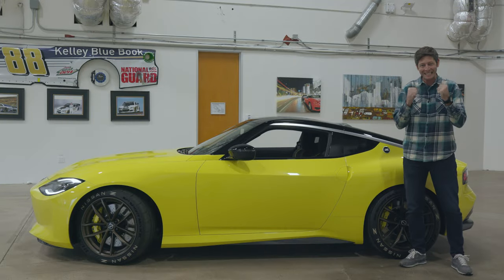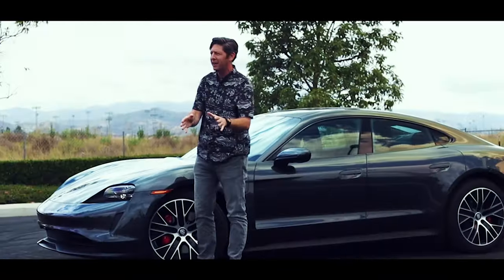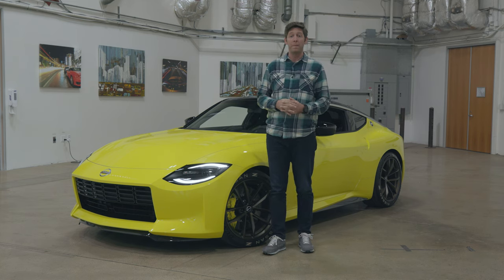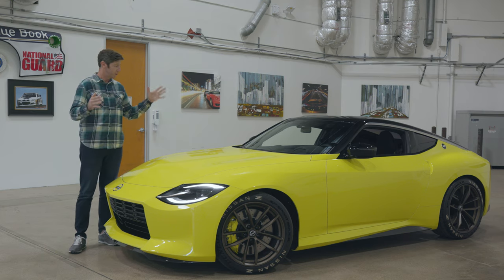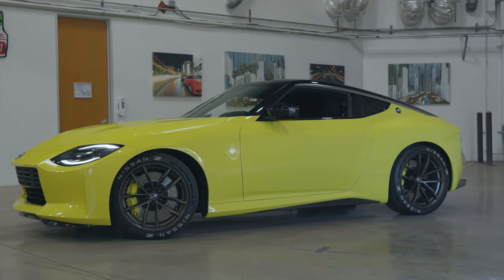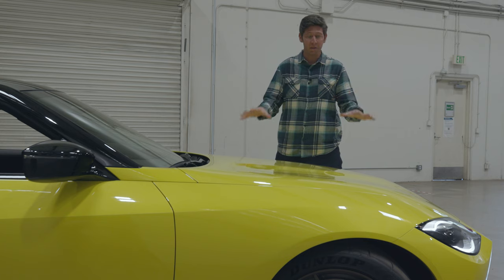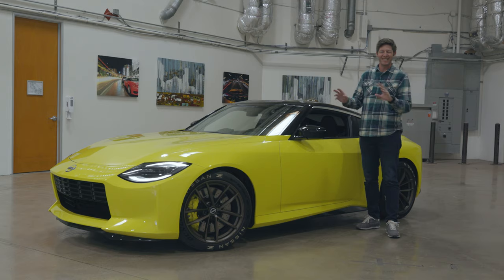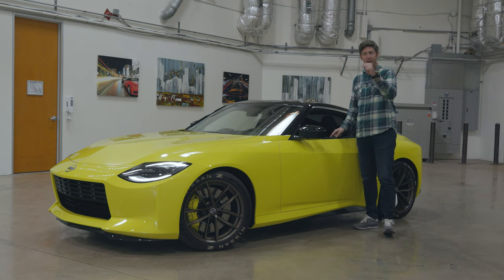Nissan Z Proto | First Look! | Autotrader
Despite all of the daunting news clouding our feeds today, for us car enthusiasts, a shining ray of hope has broken the smoke and storm-filled skies by way of the Nissan Z Proto, which we will likely see finalized next year as the 2022 Nissan 400Z.  In a time where automotive niches are getting smaller, and many specialty models are disappearing from rosters, this nicely stylized coupé is not just a concept or a design study subject to change, but a near-production version of what will be hitting the streets in the near future. Getting a new Z car isn’t unexpected, as the current 370Z wears sheet metal dating back to 2009, and with just 2,384 Z’s sold in 2019 (that’s pre-recession, folks!), the current Z offering surely isn’t a top seller these days. Nissan needs a hit to convince us that it’s worth the wait. Let’s take a look.

About Autotrader: Our mission at Autotrader is to be your ultimate online solution for buying and selling new, certified, and used cars. Not sure which type of car you want? That's okay. lets you research and compare cars by searching for body type, mileage, price, and numerous other criteria.